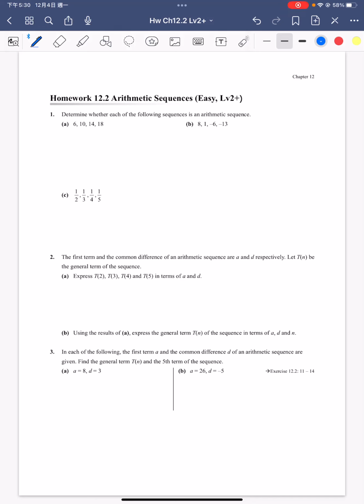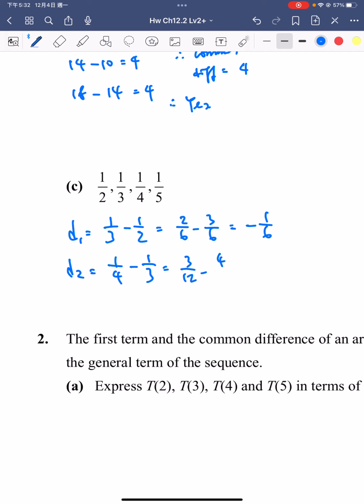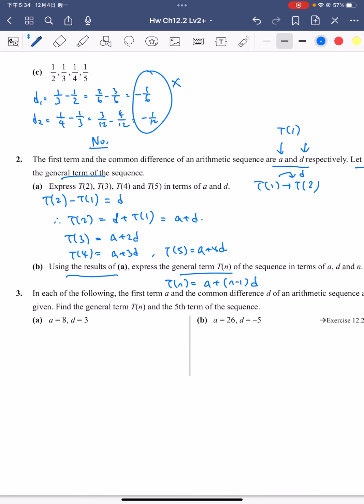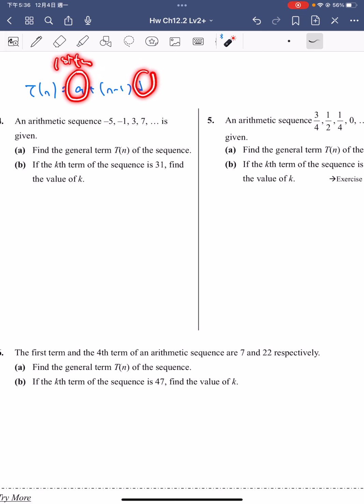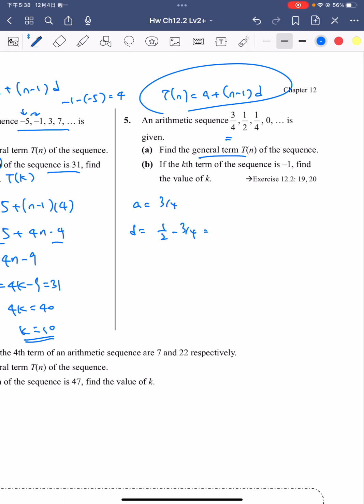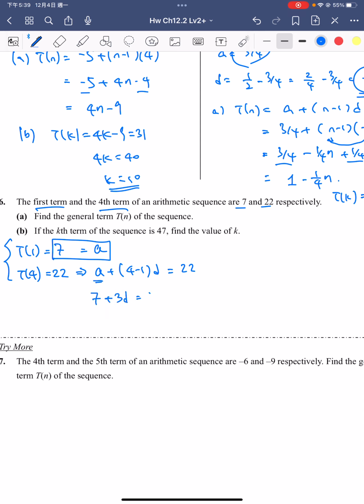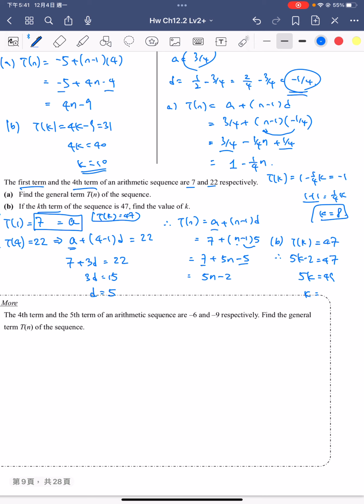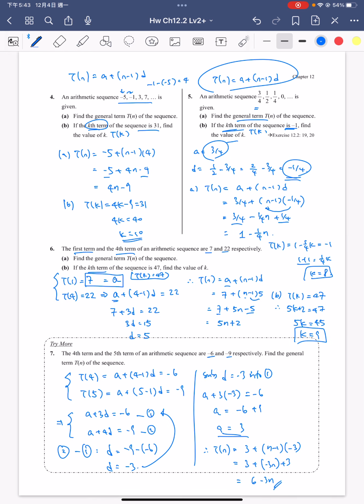F5 hw 12.2 arithmetic sequence (easy)